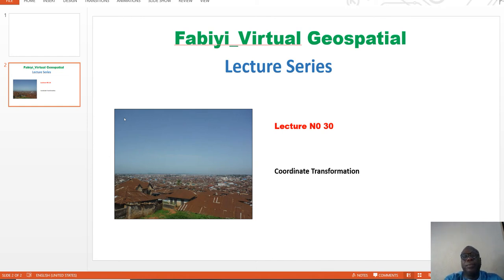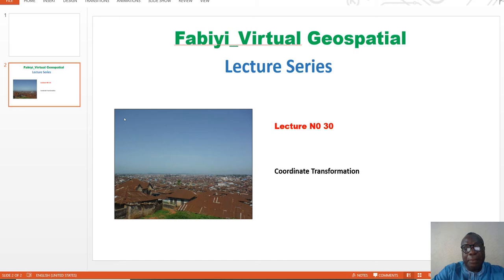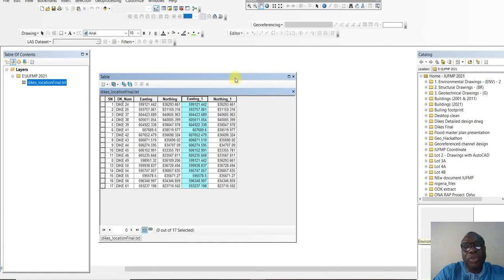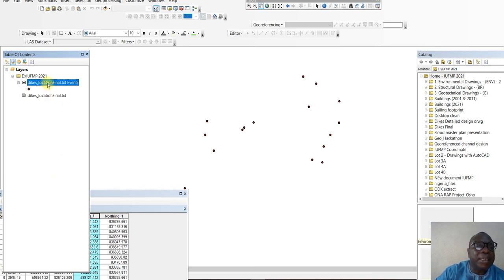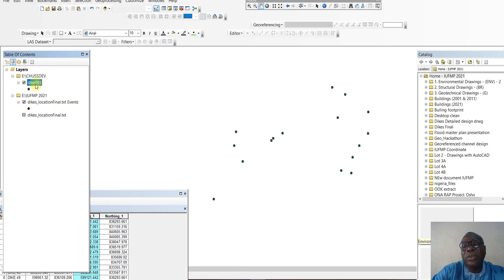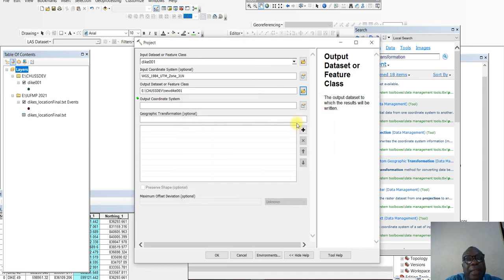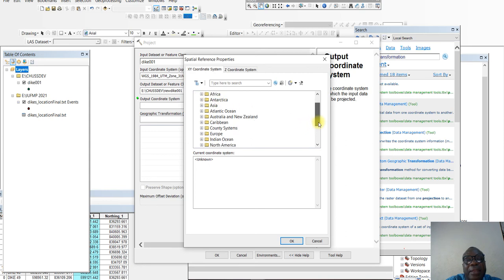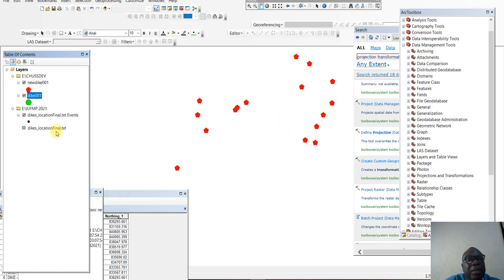Fabiyi GIS Lecture30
The short video describes how to transform GIS dataset from one coordinate systems to another